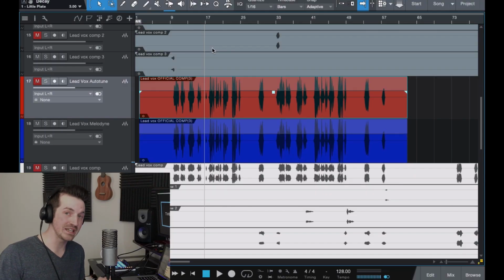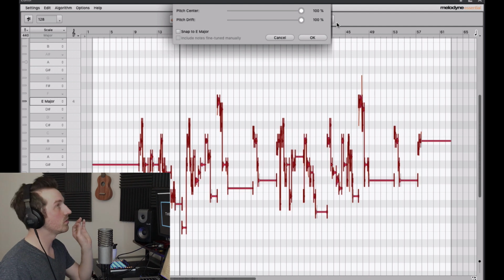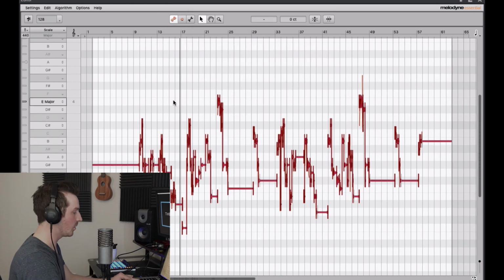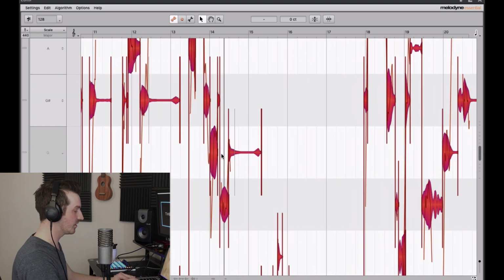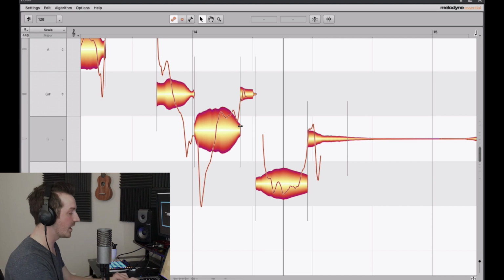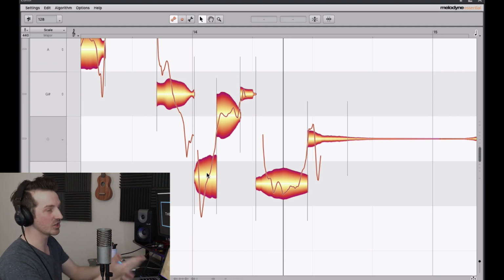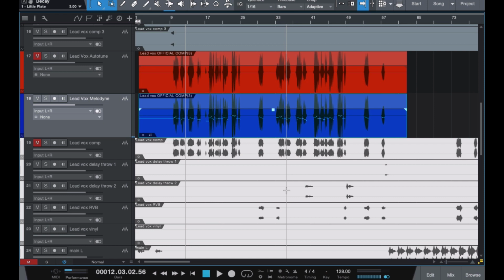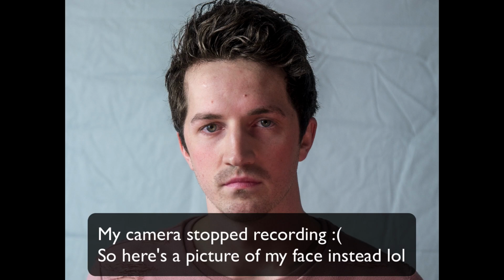How To Use Melodyne To Tune Your Vocals | Melodyne VS Autotune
What is the difference between using Melodyne to tune vocals and using Autotune?
What is the reason someone might use Melodyne over Autotune? (And vice-versa)
How do I use Melodyne software to pitch correct my vocals? And how do I adjust and tune very specific notes?

These are all questions I attempt to answer in this video. Hope you find it helpful!